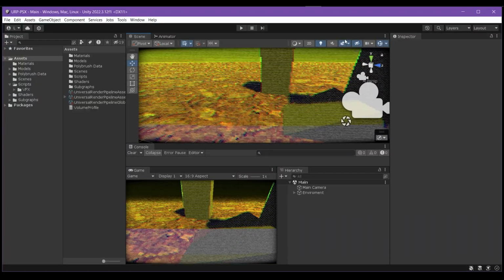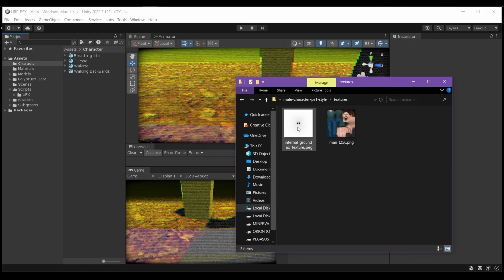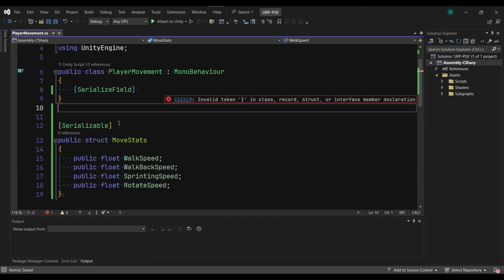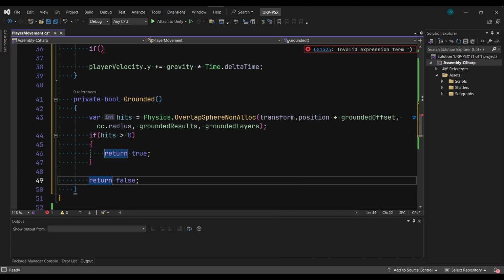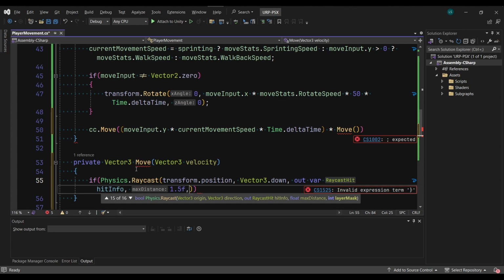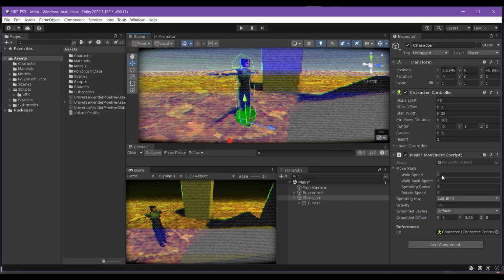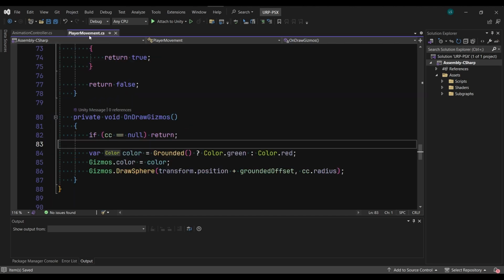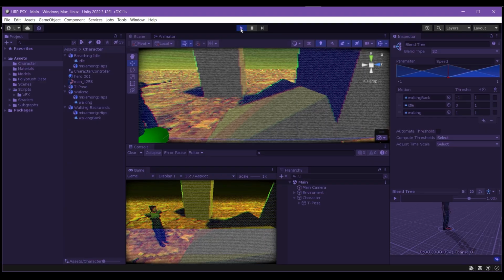Unity Beginner Tutorial - Tank Controls Player Movement [Resident Evil, Dino Crisis, Tomb Raider 1]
0:00 - Intro
0:17 - Downloading the Model
0:38 - Blender Remove Bones
1:01 - Mixamo Rigging
1:45 - Getting Animations
2:53 - Importing
3:09 - Setting up Asset
3:22 - Creating Rig
4:20 - Creating Character
5:00 - PlayerMovement Script
13:33 - Setting up Script
14:30 - Creating Animator Controller
14:45 - Adjusting Settings
15:53 - Animation Controller Script
17:28 - Adding Event in PlayerMove
18:57 - Setting Up BlendTree
20:17 - Working Demo